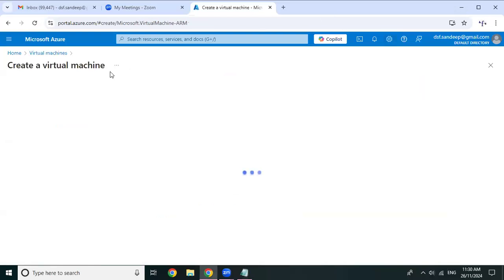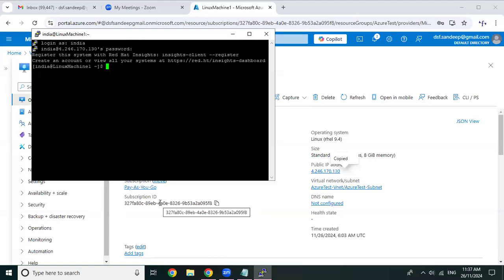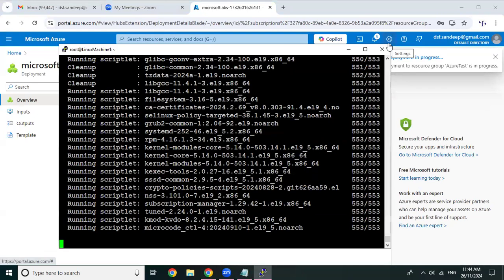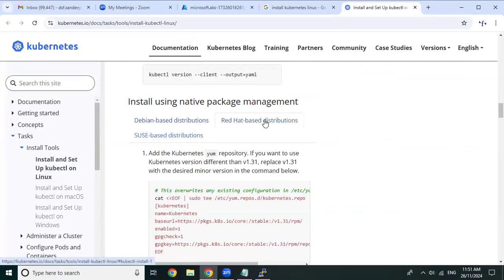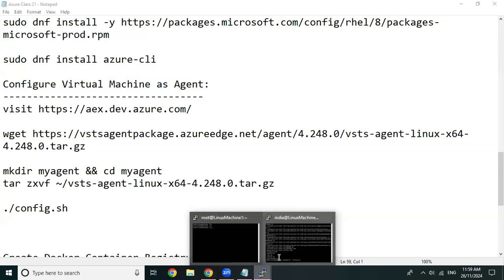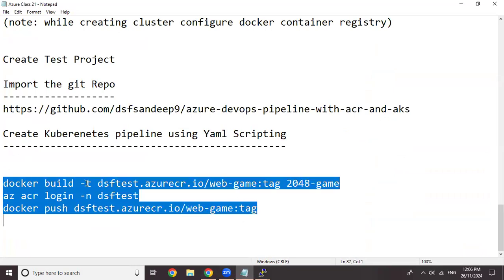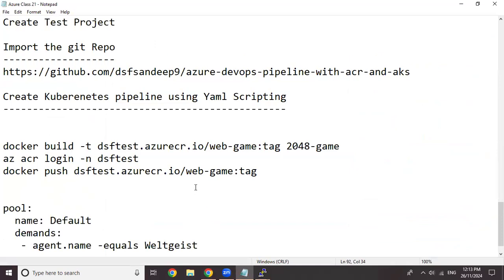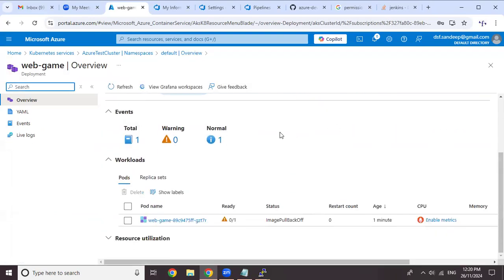Azure Admin & DevOps Azure DevOps Project using Azure YAML Pipeline